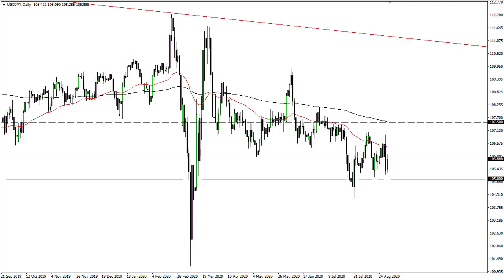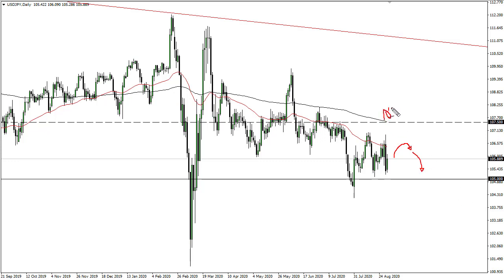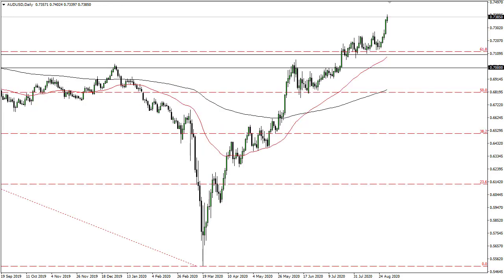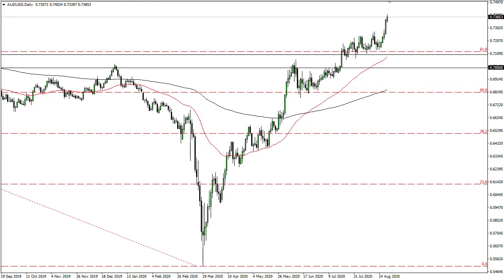USD/JPY and AUD/USD Forecast September 1, 2020